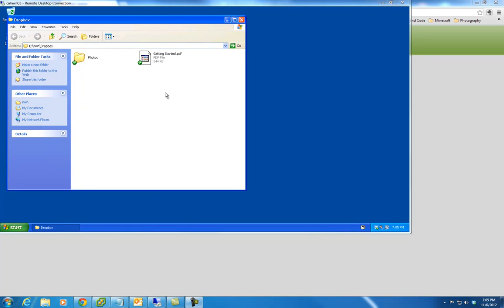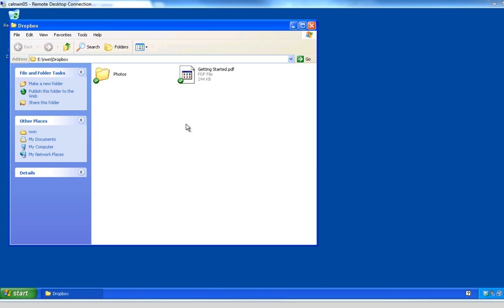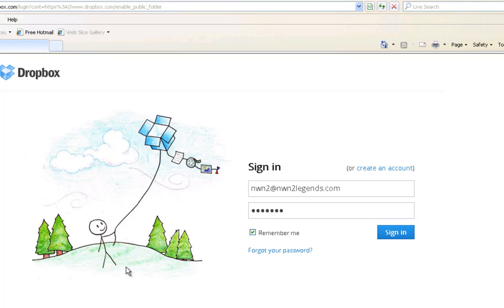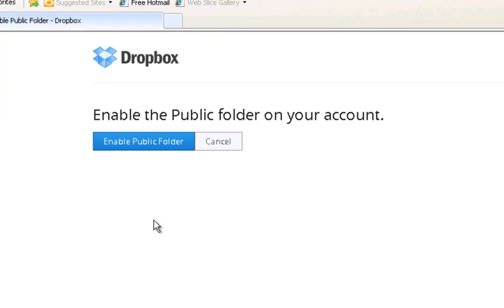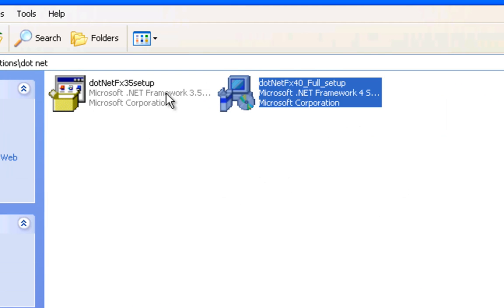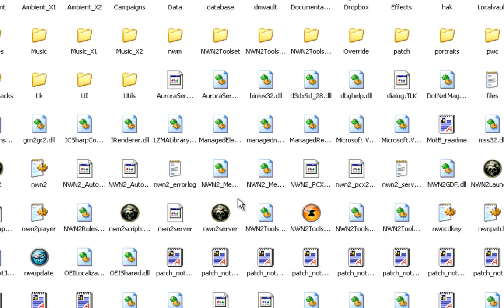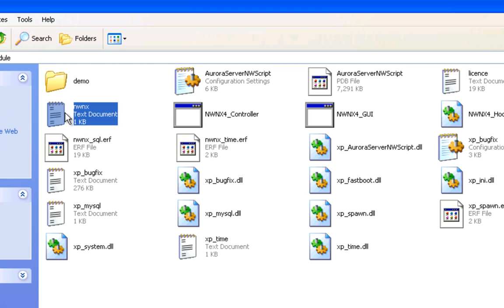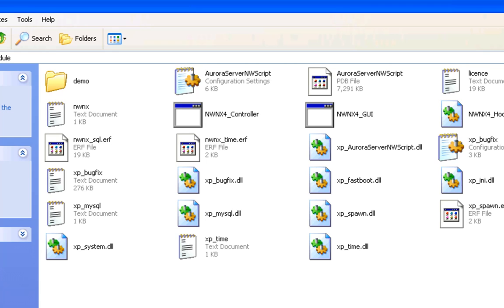How to Setup an NWN2 Persistent World UPDATE 1